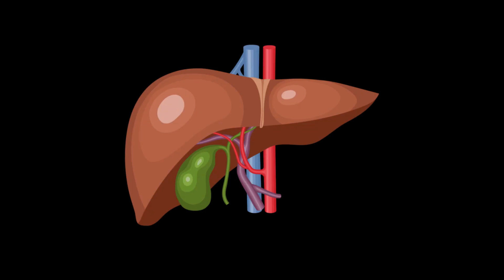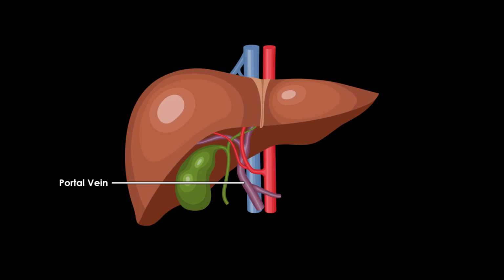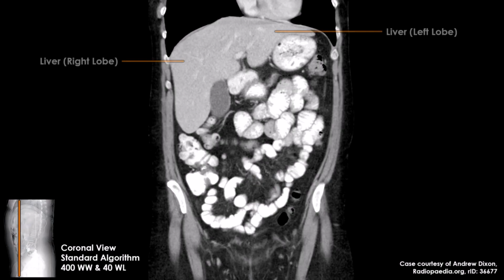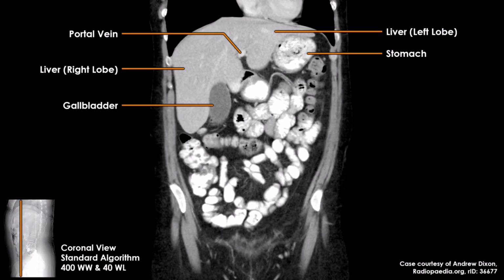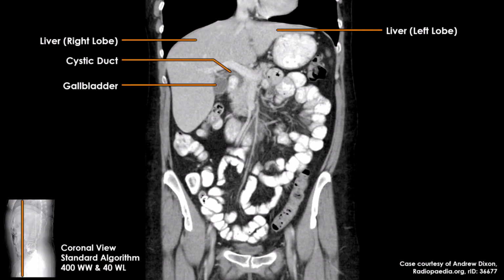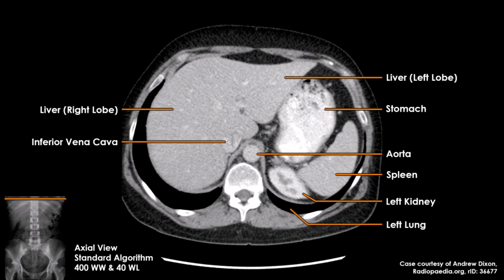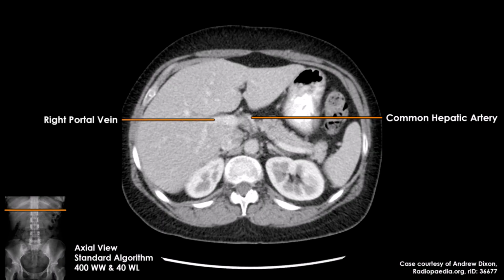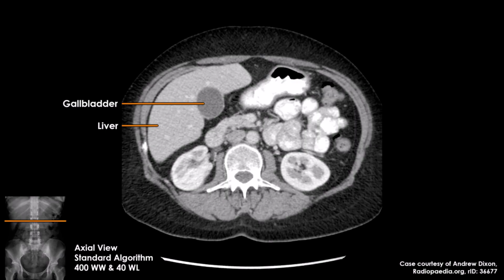Liver & Gallbladder Anatomy on CT Scans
Use this link to view course details and additional lessons.

➡️ LESSON DESCRIPTION:
This lesson demonstrates how to recognize the anatomy and vascular structures of the liver and gallbladder on CT scans conducted with iodinated contrast that are acquired in the axial plane and reformatted in the coronal plane. Objectives: 1. Identify the features and landmarks of the liver including the right and left lobes and falciform ligament. 2. Analyze the location of the liver relative to nearby vasculature such as the portal, hepatic, splenic and mesenteric veins to aid in recognition on coronal and axial CT images. 3. Identify the features and landmarks of the gallbladder including the common hepatic duct, cystic duct and common bile duct. 4. Analyze the location of the gallbladder relative to nearby structures such as the the stomach, kidneys, duodenum, and jejunum to aid in recognition on coronal and axial CT images.